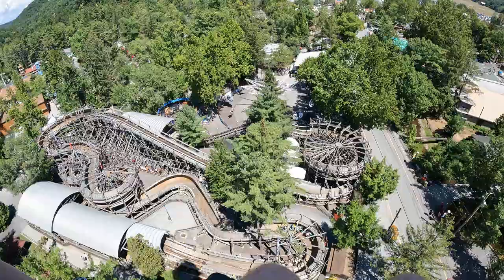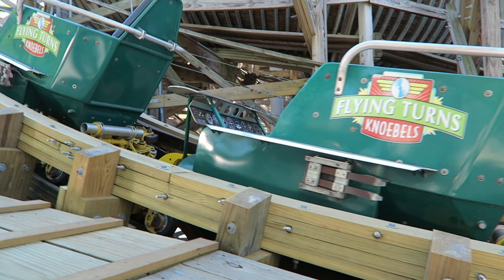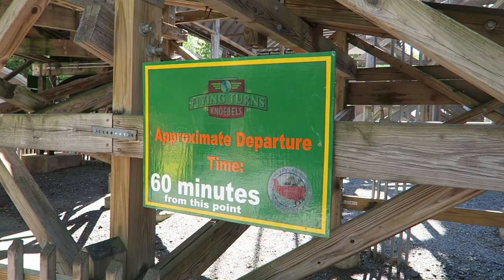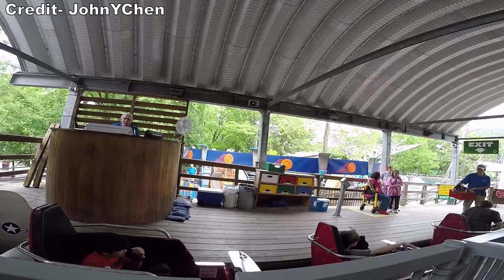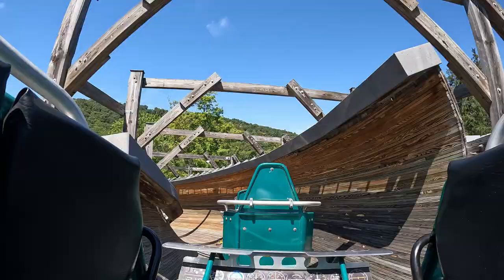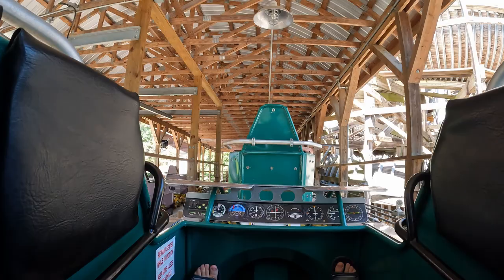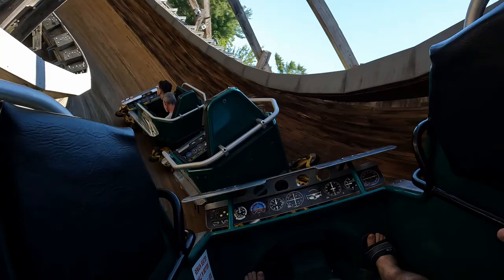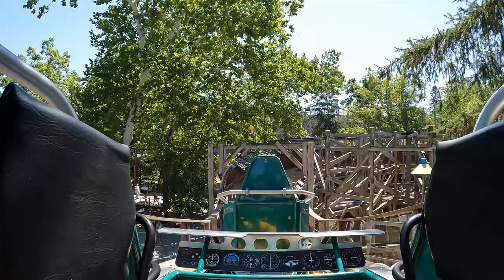Flying Turns Review, Knoebels Wooden Bobsled | Last of its Kind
Flying Turns is a unique wooden bobsled at Knoebels.  These rides were originally built in the 1930s and 1940s and went extinct, but Knoebels revived the ride.  It took years to finally open and it's certainly a unique experience, but just how good is it?  Find out in this review!

Video Credits

Background Music